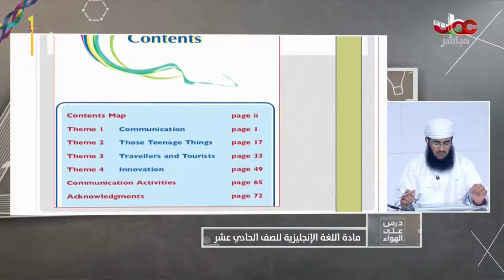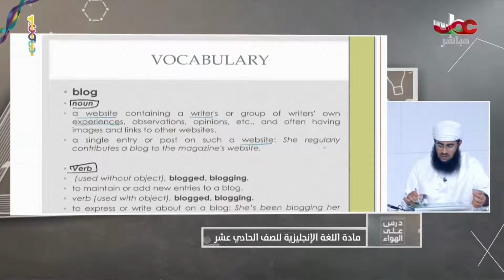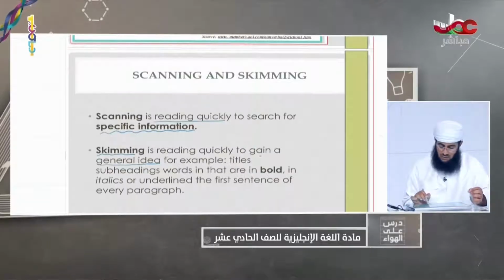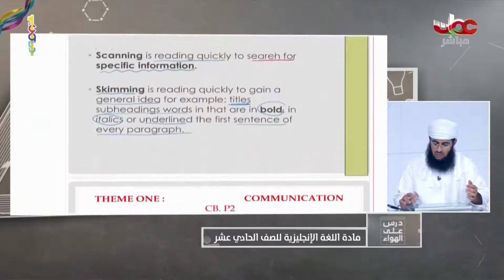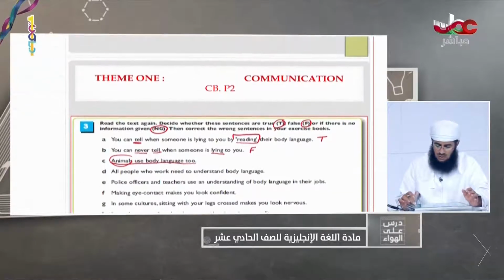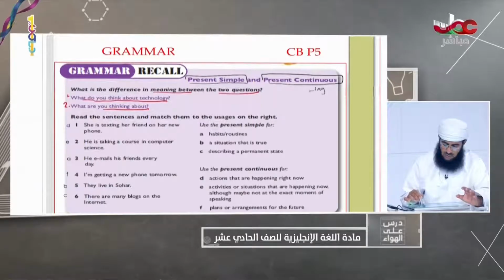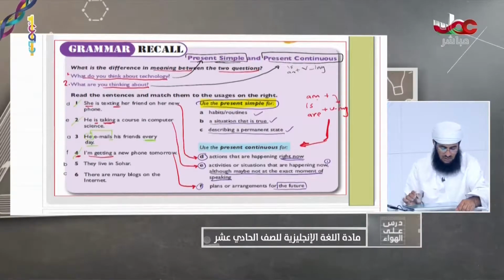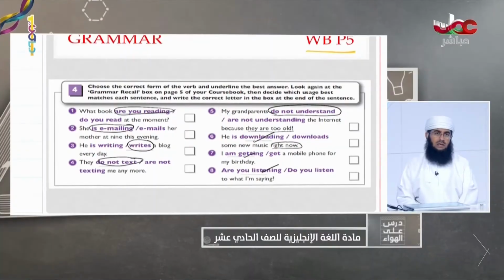شرح theme 1 communication للصف الحادي عشر انجليزي الفصل الأول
مادة الانجليزي درس على الهواء
الفصل الدراسي الاول
للصف الحادي عشر
.أ. سمير بن هلال الخروصي ..